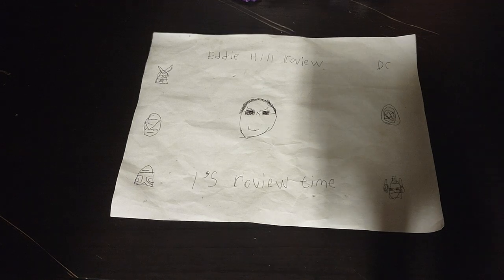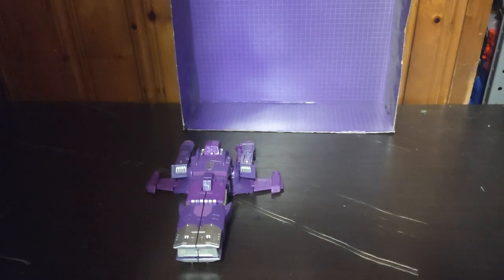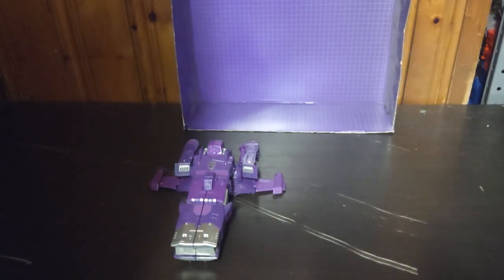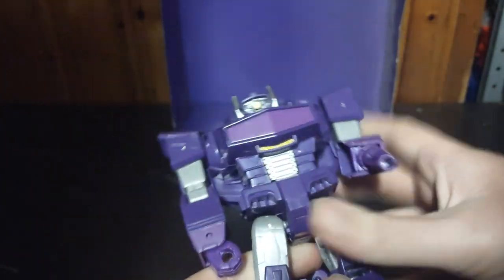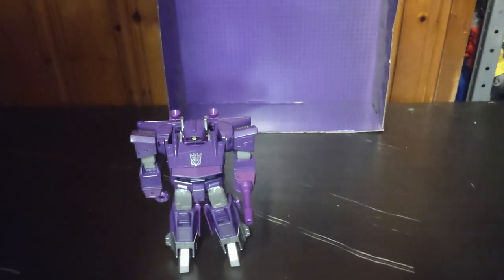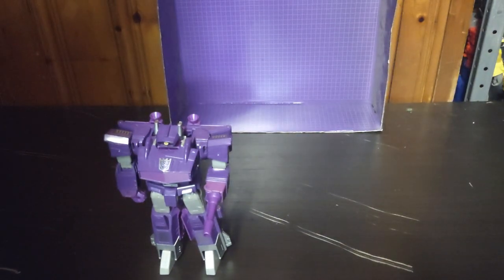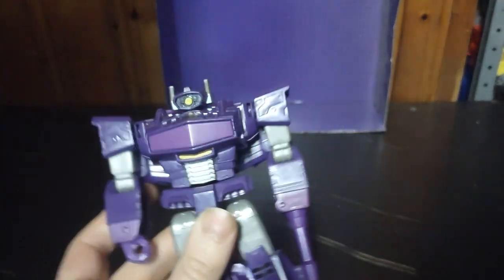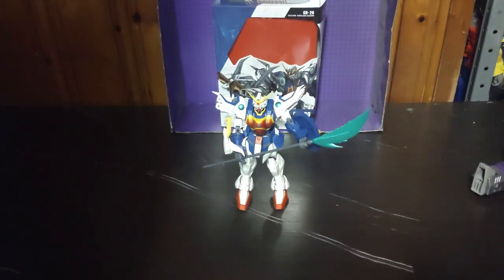2018 TRANSFORMERS CYBER BATTALION SHOCKWAVE- (HE GOT AT OLLIE'S FOR ONLY $10) 1/16/24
EDDIE HILL REVIEWS: 2018 TRANSFORMERS CYBER BATTALION SHOCKWAVE- (I GOT AT OLLIE'S FOR ONLY $10) 1/16/24